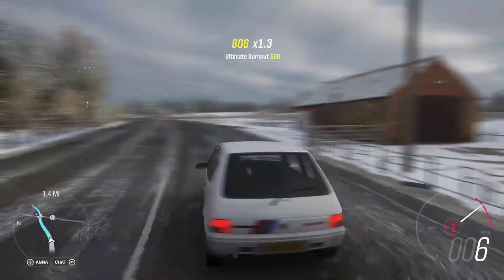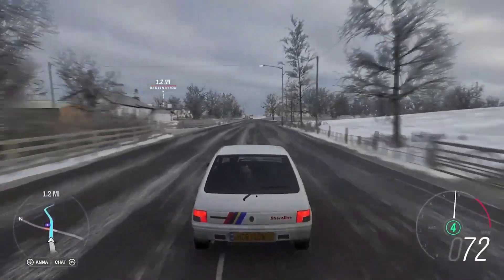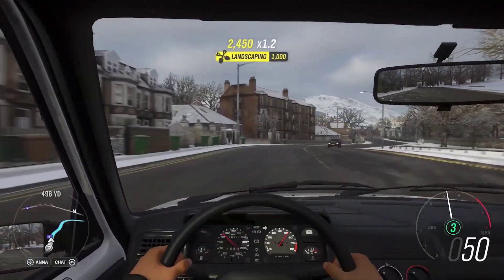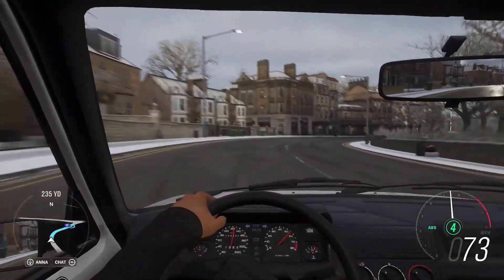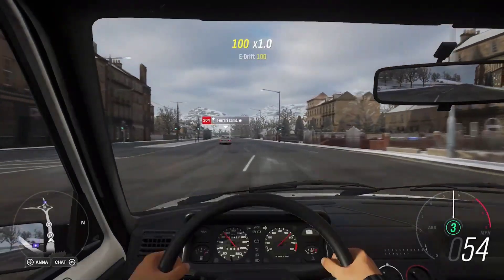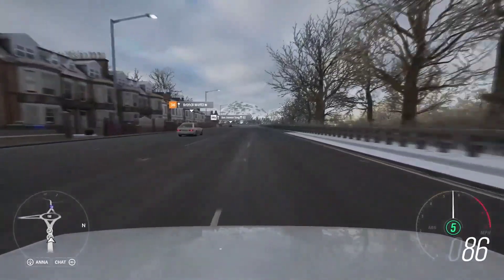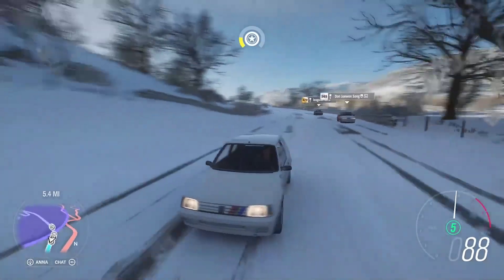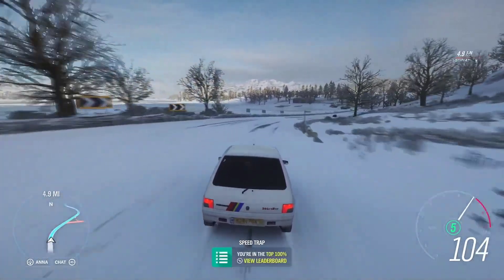Forza Horizon 4 | Peugeot 205 R Gameplay!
Peugeot 205 R Gameplay!

Horizon Club: Rivo Horizon Club

Xbox Club: RivoEvix